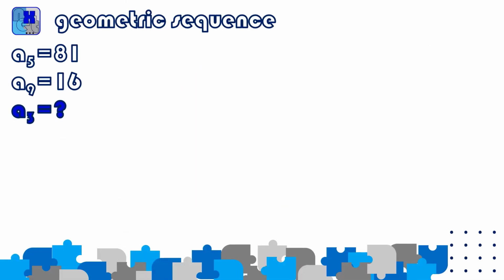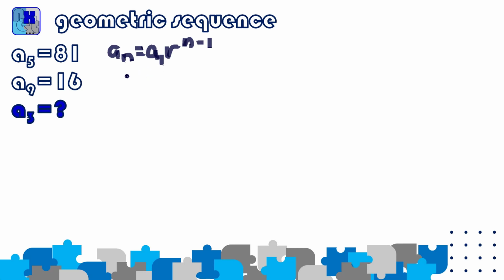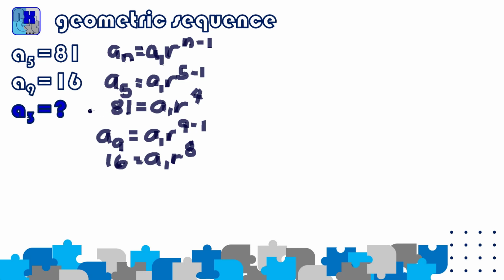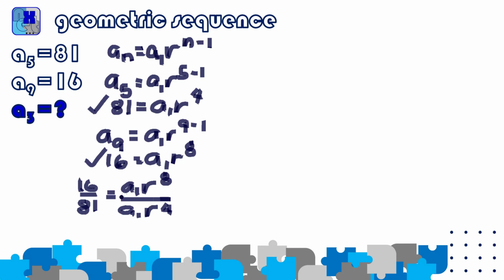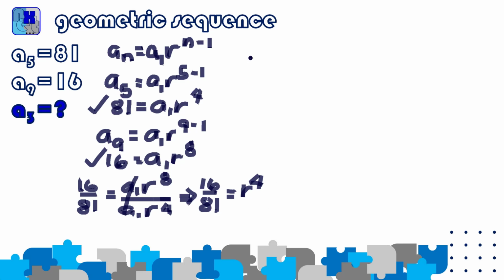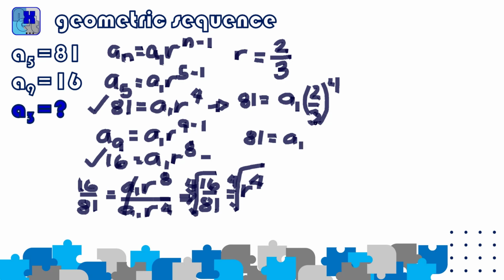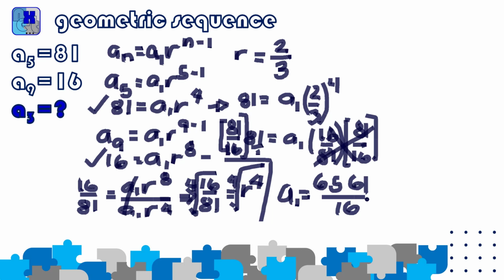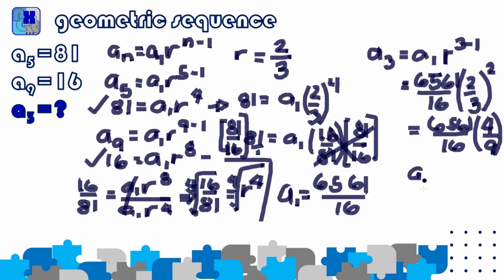ne𝒙t...Finding the nth term of a Geometric Sequence_2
what is ne𝒙t? Finding the nth term of a Geometric Sequence

This video summarizes the process of finding the nth term of a geometric sequence when the common ratio is unknown.

Credits to
1. MS PowerPoint for video production.
2. Camtasia 2019 for video editing.